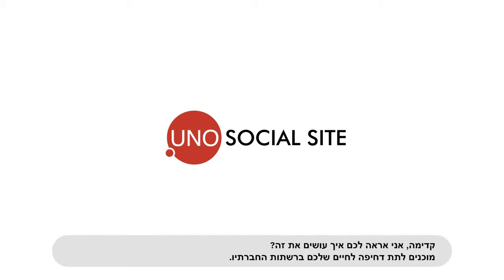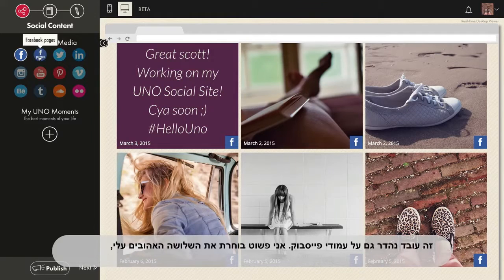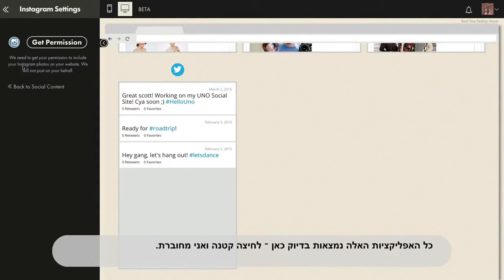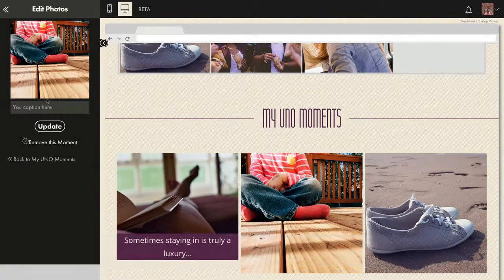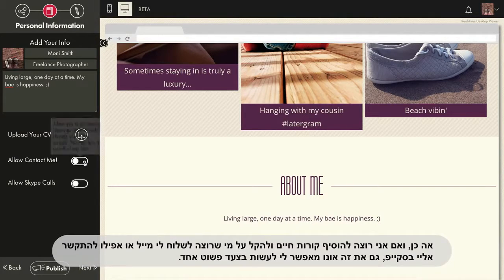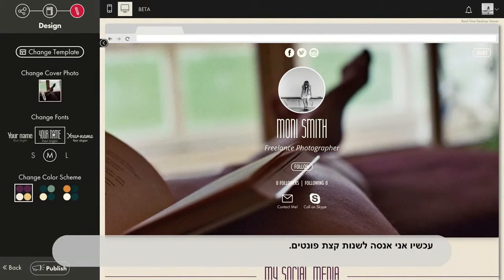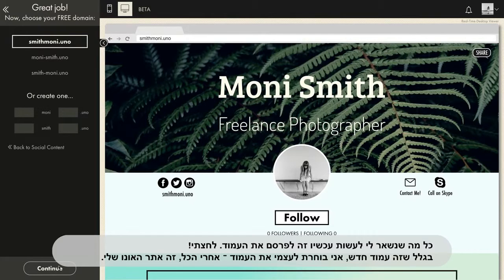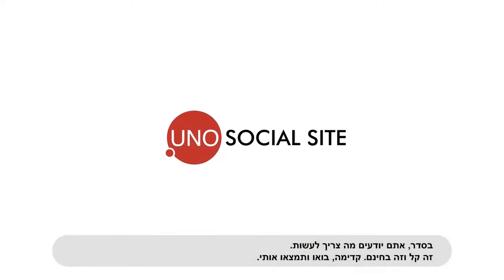UNO כל השלבים בפתיחת חשבון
כיצד להצטרף ל UNO - הסבר מקיף צעד אחר צעד